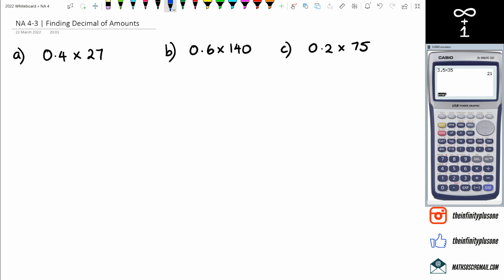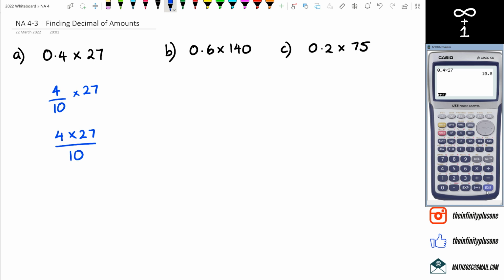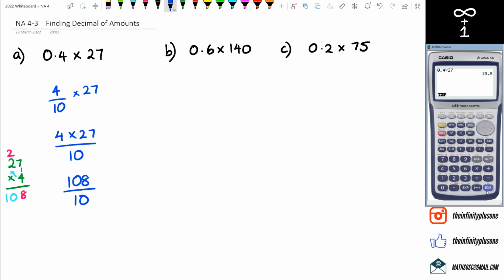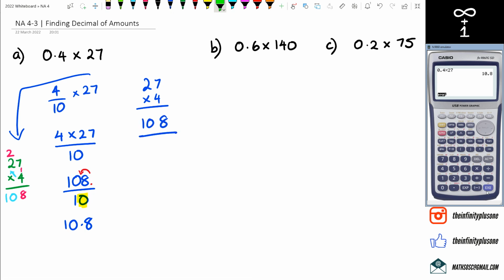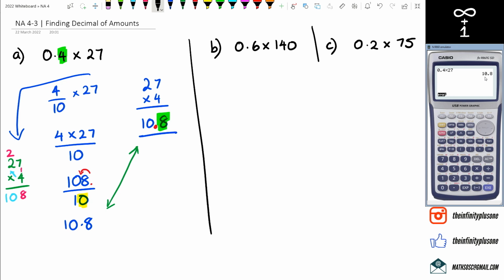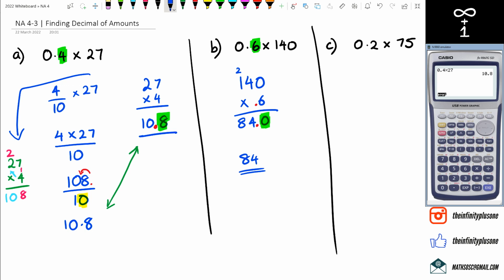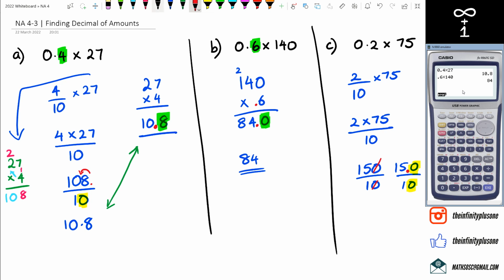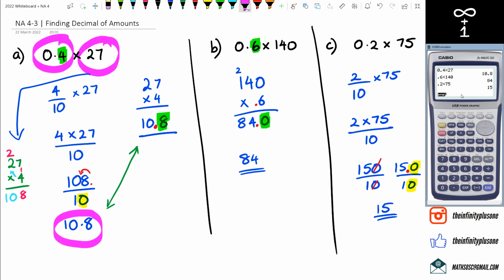Finding Decimal of Amounts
Learn how to find decimals of amounts in this simple and easy-to-follow tutorial. Perfect for anyone who wants to understand decimals better. Watch now and start mastering decimals effortlessly.

NA4-3 Part 2 of 9 | Finding Decimal of Amounts

Finding decimals of amounts tutorial
Easy guide to understanding decimals
Learn how to find decimals simply
Decimal of amounts explained
Math lesson on decimal calculations
Teaching decimals in a straightforward way
Basic math lesson on finding decimals
Decimal practice made easy
Simple breakdown of decimal calculations
Easy tutorial on decimal calculations
Understanding decimals in a simple way
Tutorial on finding decimals for beginners
Decimal of whole numbers tutorial
Simple guide to finding decimals
Learn how to convert whole numbers to decimals
Easy explanation of decimals for beginners
Math lesson on finding the decimal of whole numbers
Basic math lesson on decimals from whole numbers
Math practice with decimal conversion explained
Simple breakdown of finding decimals
Easy tutorial on decimals for everyone
Understanding decimal conversion in a simple way
Tutorial on finding decimals from whole numbers